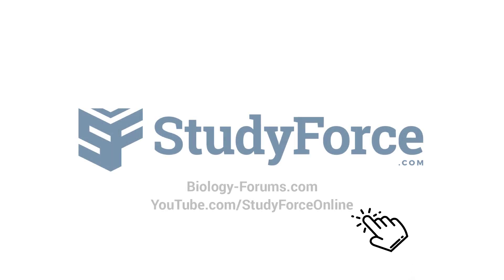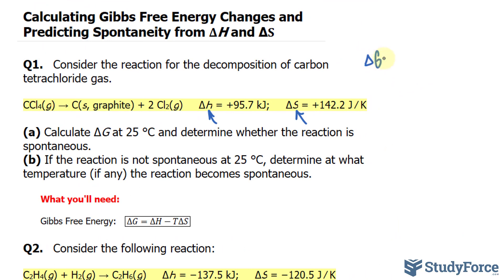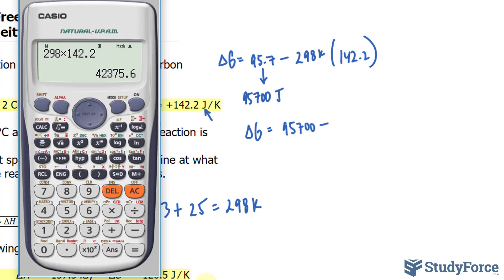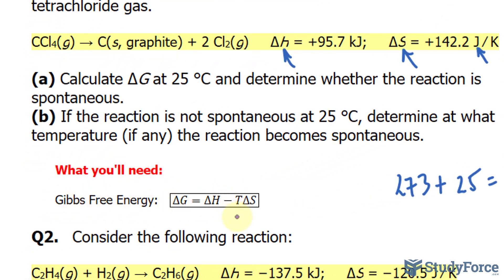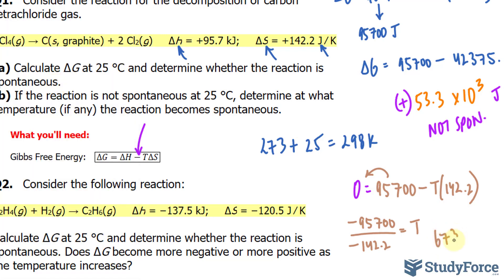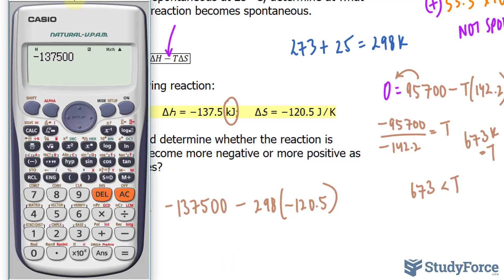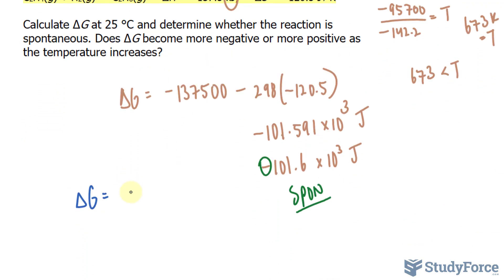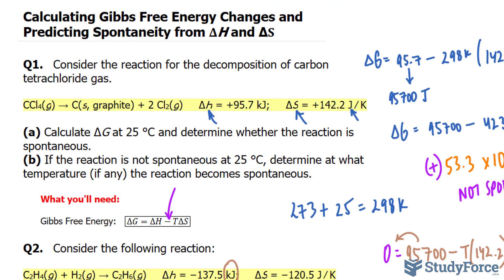⚗️ Calculating Gibbs Free Energy Changes and Predicting Spontaneity from ΔH and ΔS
Q1.   Consider the reaction for the decomposition of carbon tetrachloride gas.

CCl4(g) → C(s, graphite) + 2 Cl2(g)     ΔH = +95.7 kJ;     ΔS = +142.2 J ∕ K

(a) Calculate ΔG at 25 °C and determine whether the reaction is spontaneous.
(b) If the reaction is not spontaneous at 25 °C, determine at what temperature (if any) the reaction becomes spontaneous.

 What you'll need:

 Gibbs Free Energy:   (ΔG=ΔH−TΔS)

Q2.   Consider the following reaction:

C2H4(g) + H2(g) → C2H6(g)     ΔH = −137.5 kJ;     ΔS = −120.5 J ∕ K

Calculate ΔG at 25 °C and determine whether the reaction is spontaneous. Does ΔG become more negative or more positive as the temperature increases?

Solution

(a) Use Equation 17.9 to calculate ΔG from the given values of ΔH and ΔS. The temperature must be in kelvins. Also, be sure to express both ΔH and ΔS in the same units (usually joules).

(b) Since ΔS is positive, ΔG becomes more negative with increasing temperature. To determine the temperature at which the reaction becomes spontaneous, use Equation 17.9 to find the temperature at which ΔG changes from positive to negative (that is, set ΔG = 0 and solve for T). The reaction is spontaneous above this temperature. biology-forums.com